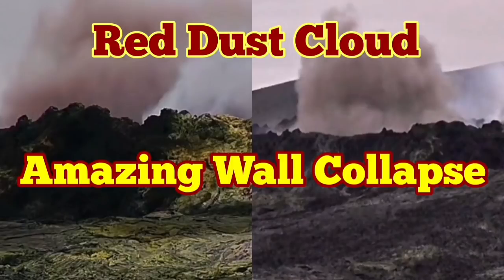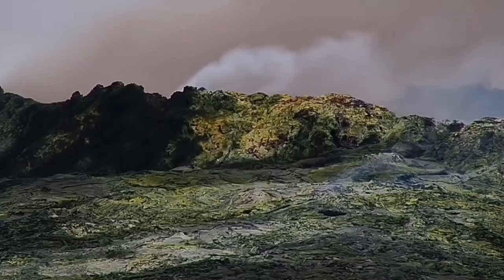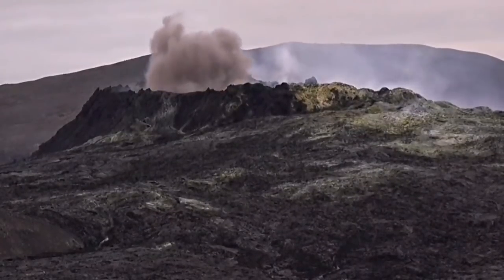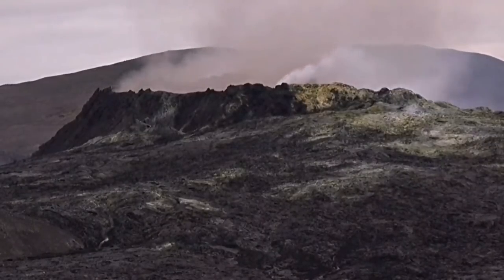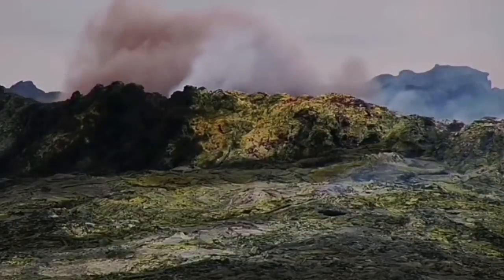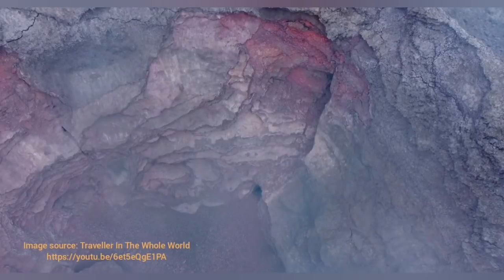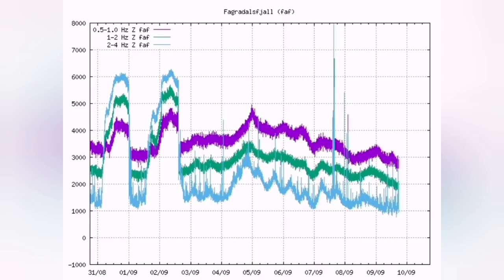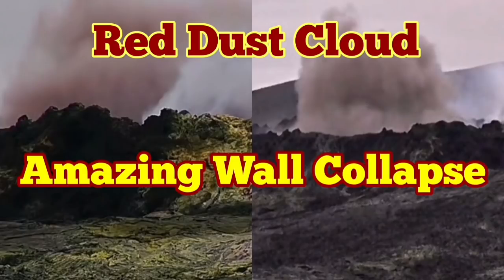Amazing Huge Wall Collapse Released Red Dust/ Iceland Fagradalsfjall Geldingadalir Volcano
One  of our sharp eyed viewers have pointed to this event: Happy Harry. Thank you! 🌹

The still image is from the 8nside of Crater Is courtesy of Traveler In The Whole World YouTube chanel:

Iceland Timelalpses is a great archive of the videos for this Fagradalsfjall Geldingadalir Volcano.